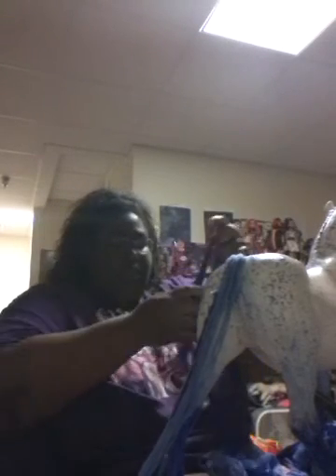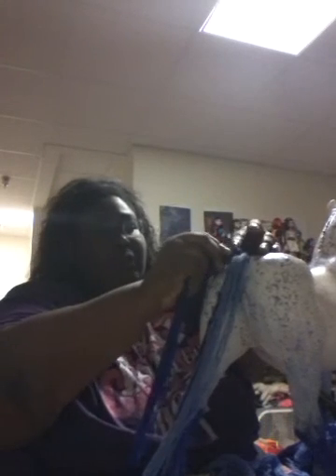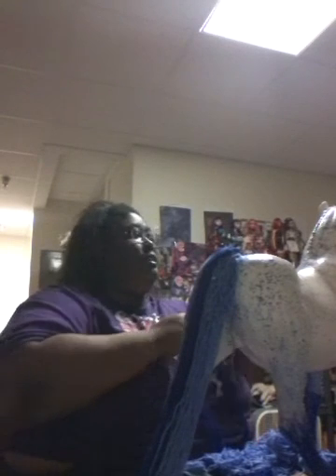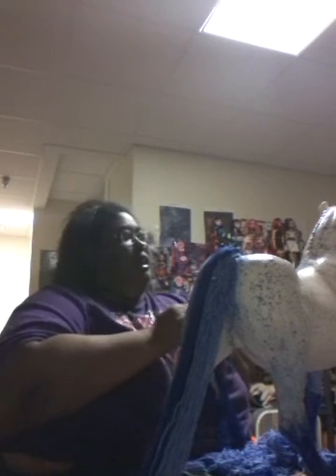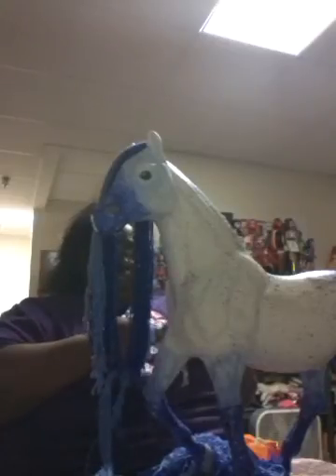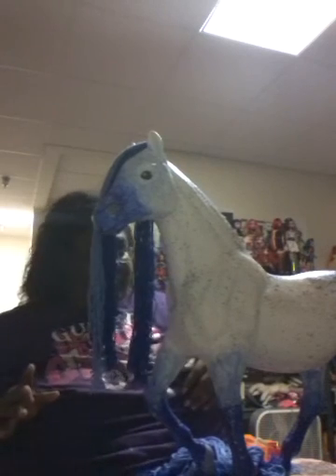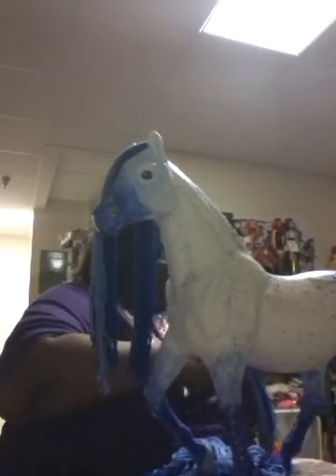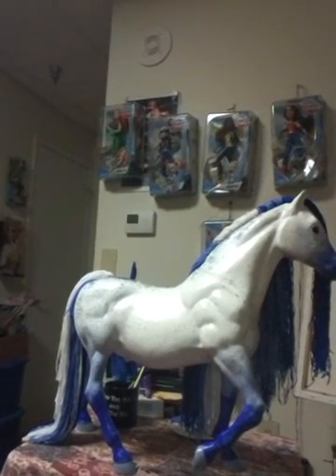Battat horse makeover how to make the mane and tail 6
Put on mane and tail